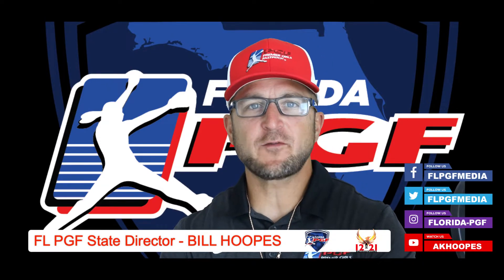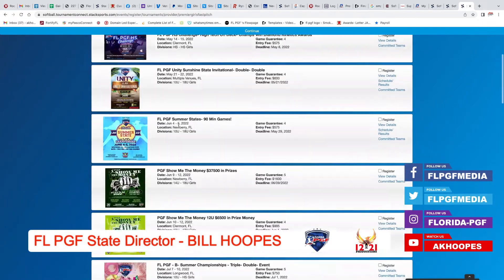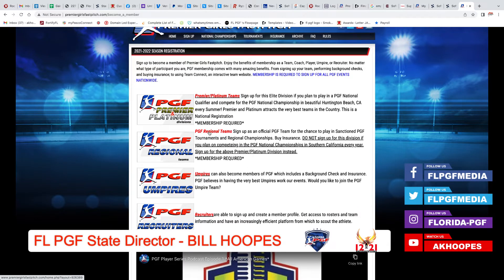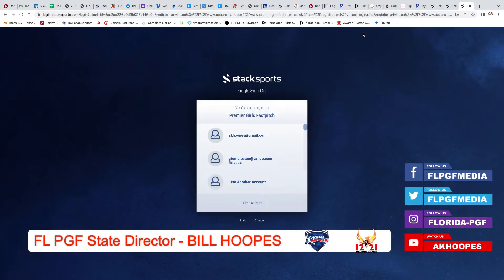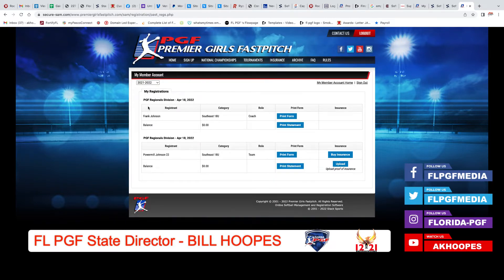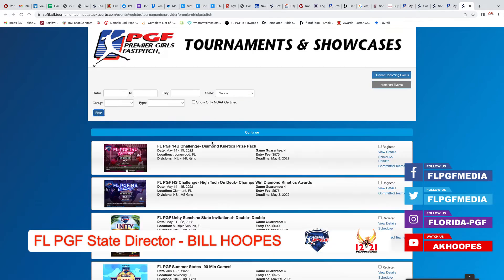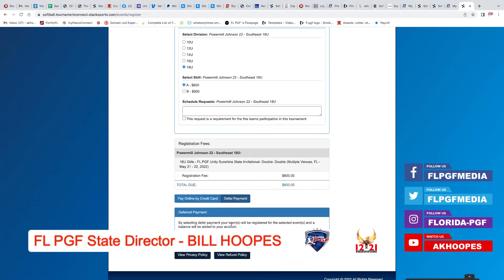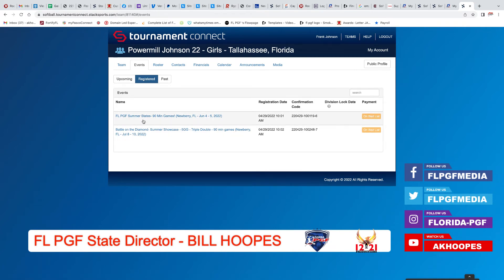FL PGf sanction and registration information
not sure how to sanction or get registered.